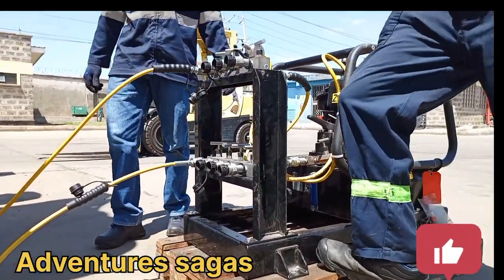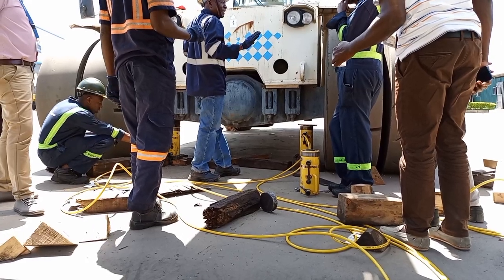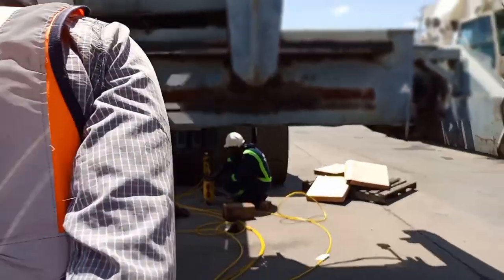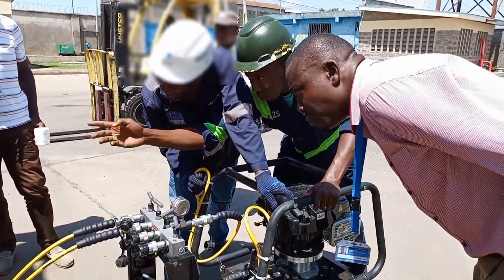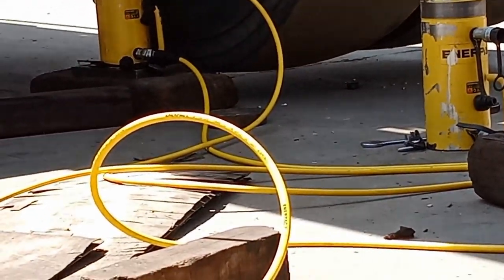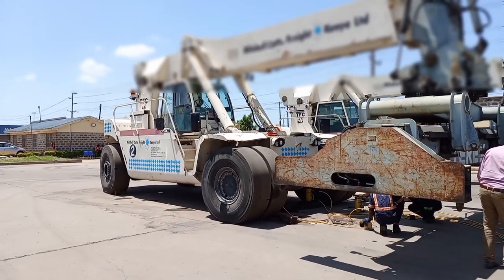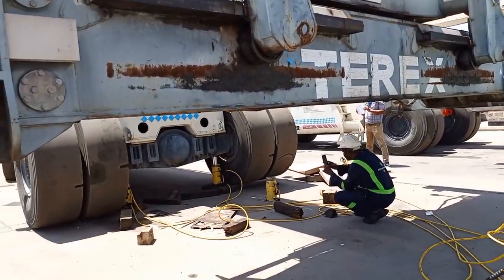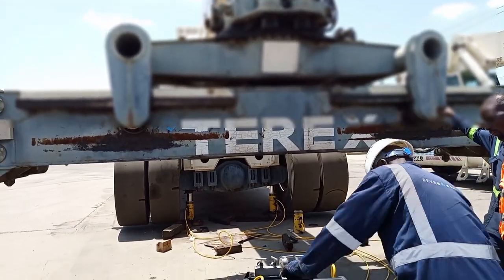Heavy hydraulic engine hoist capability test conducted on our 67-tonne equipment.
When selecting lifting equipment, safety features are of utmost importance. Ensuring the safety of both the user and the worksite is critical. It's essential to choose equipment that includes safety features such as load limiting devices, emergency stop controls, and overload protection systems. Today, we conducted a capability test on our equipment.